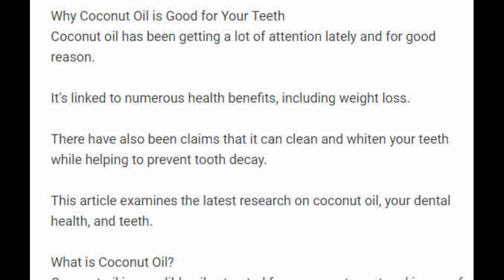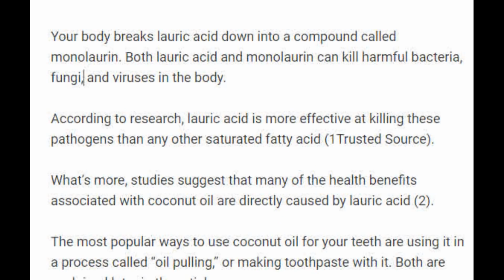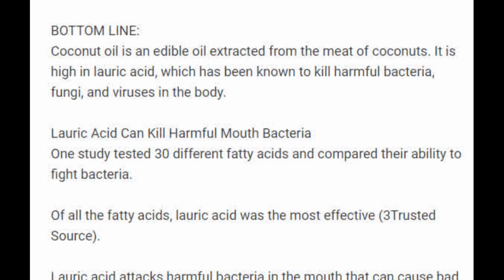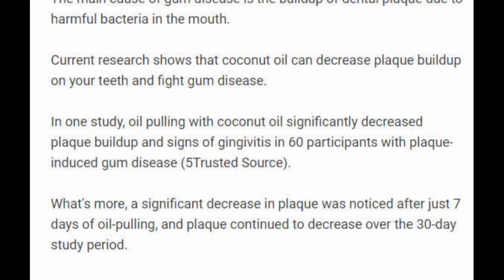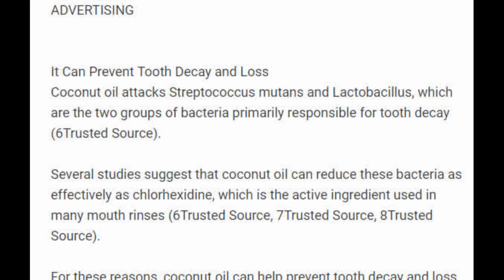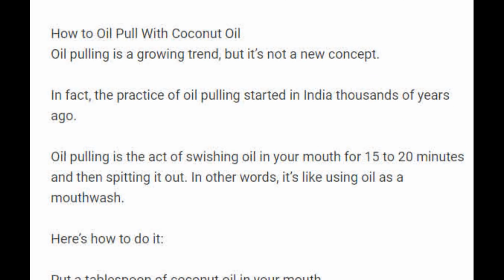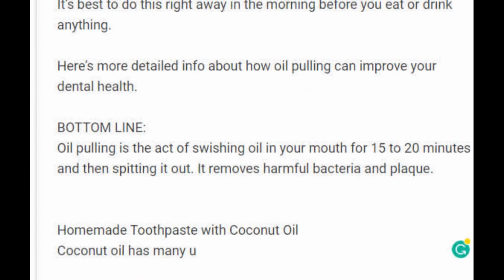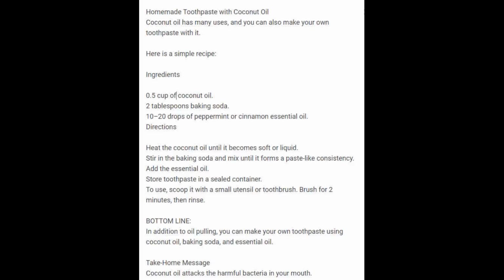Whiten Teeth with Baking Soda and Coconut Oil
Coconut oil has been getting a lot of attention lately, and for good reason.

It’s linked to numerous health benefits, including weight loss.

There have also been claims that it can clean and whiten your teeth, while helping to prevent tooth decay.

This article examines the latest research on coconut oil, your dental health and teeth.